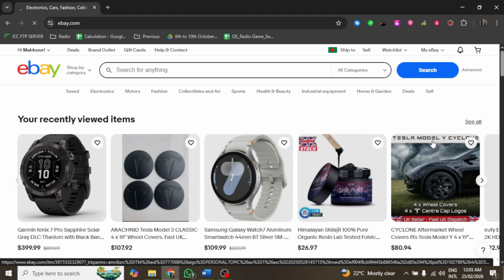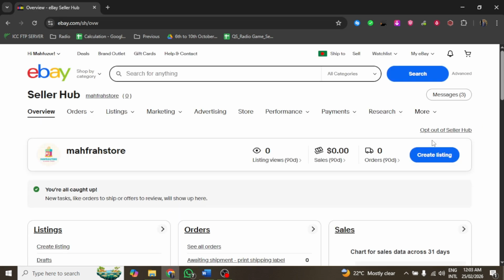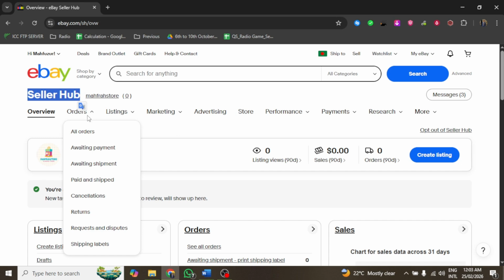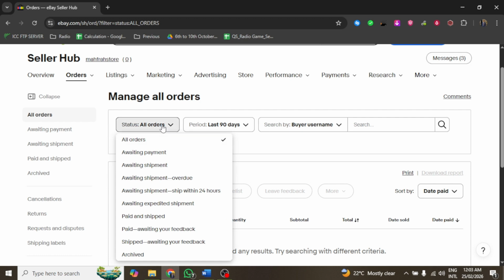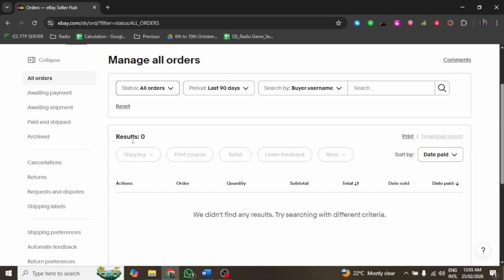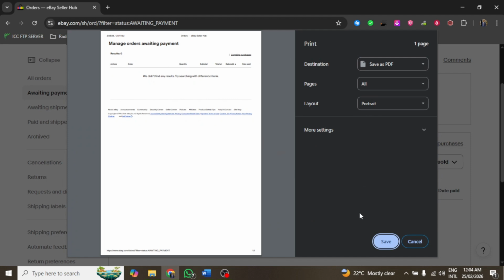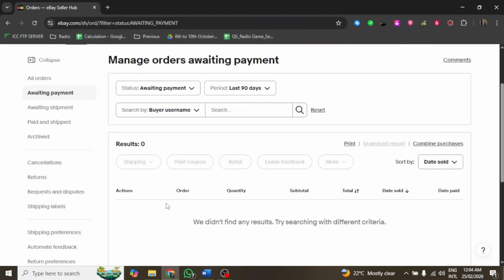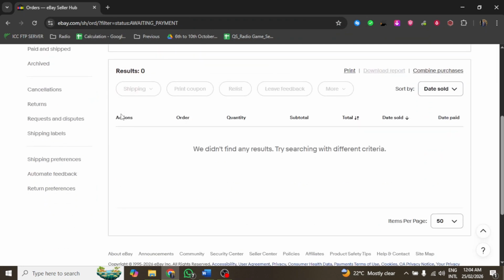How to send an invoice on eBay[LATEST GUIDE]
In today's Video we cover, How to send an invoice on eBay